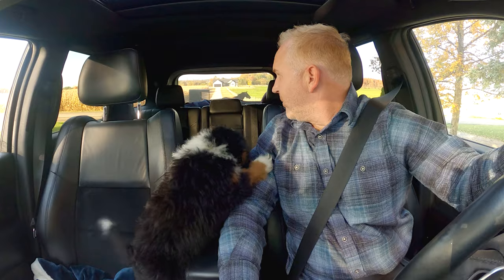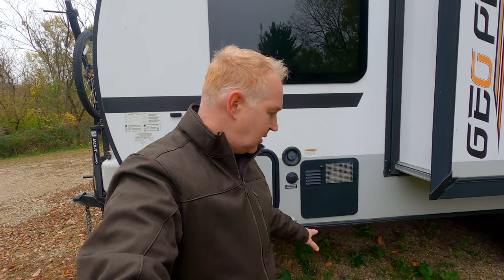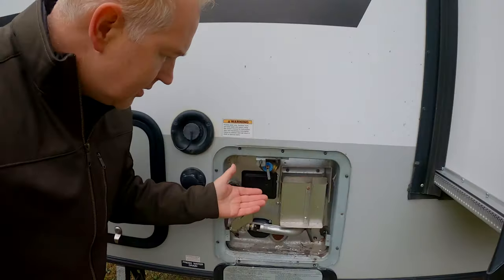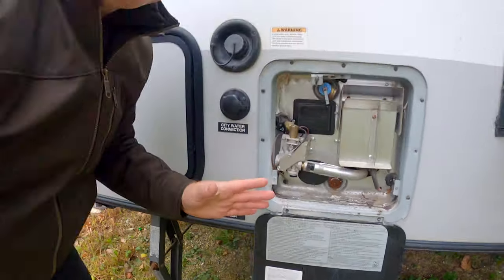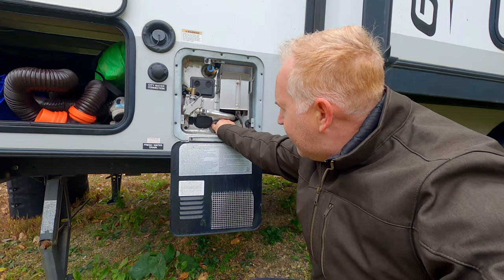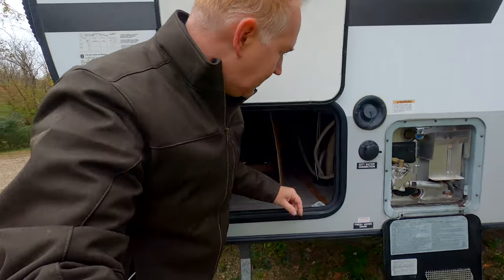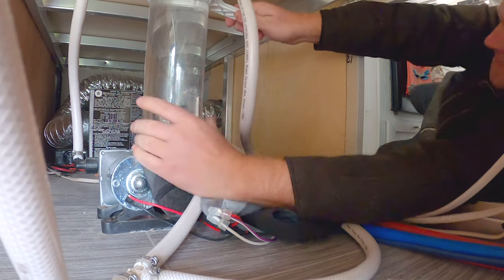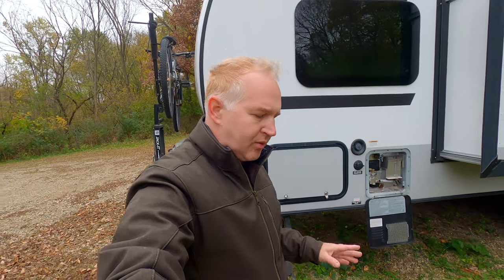How to winterize your GeoPro 19FBS - Whoa! A common missed item that could destroy your Geo Pro!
Winter is coming and you're going to want to get your Geo Pro ready!  If you're going to winterize your Geo Pro yourself, You are going to want to watch this! In this video, Jason walks you through the complete winterization process without using antifreeze in the water system.  Every system is addressed in detail to help you get your Geo Pro ready for cold weather.  You don't want to miss draining the hot water tank as the water left inside could end up costing you $1000's of dollars in damage.